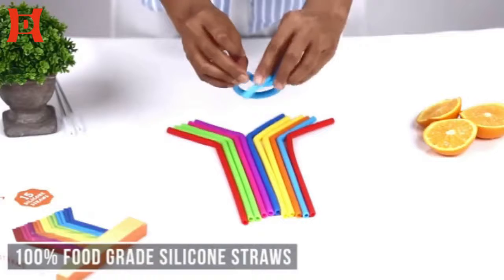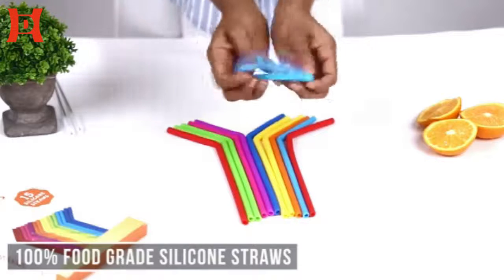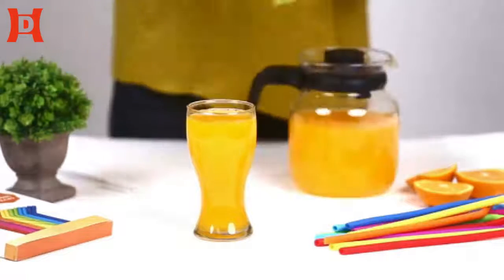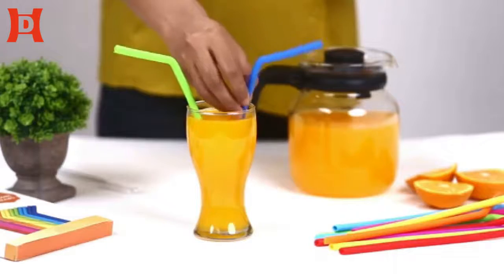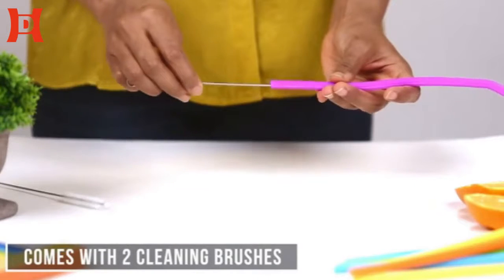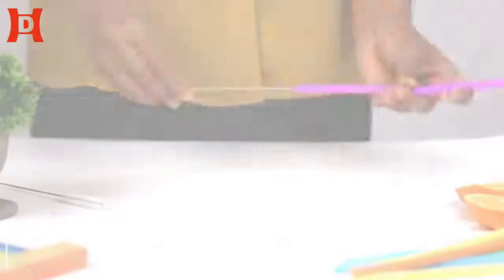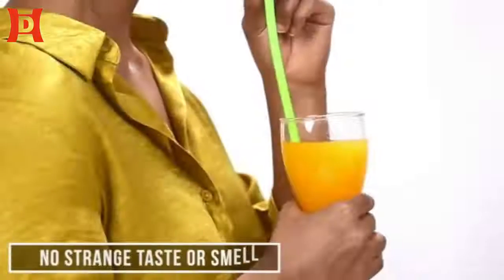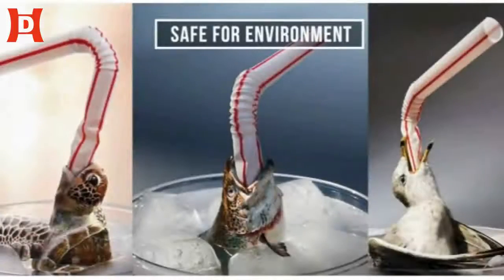Silicone Straw DH silicone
1. Material: 100% FDA approval, LFGB as request, BPA free.
2. Size: 250mm.
3. High temperature resistant from -40℃ up to 240℃.
4. Widely applicable and Practical - different-diameter straws can meet your different needs for drinks, like water, wine, juice, milk with tea, dilute milkshake and smoothies, etc. Long enough length allow to cut for your needs, 20 oz and 30 oz tumbler and glass, perfect for family reunion, boating, hiking, party, pool party, barbecue, picnic, etc.